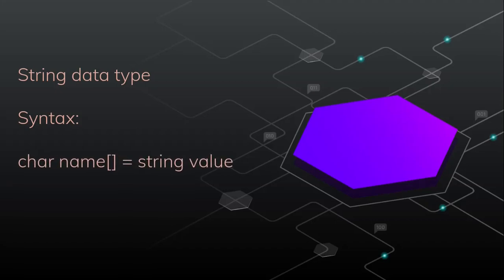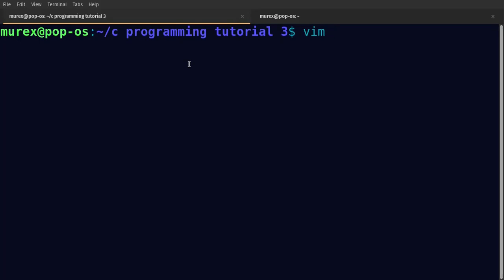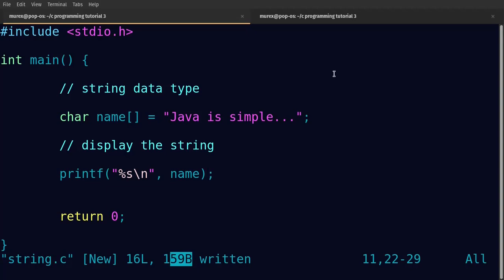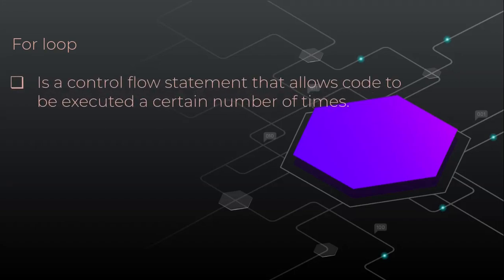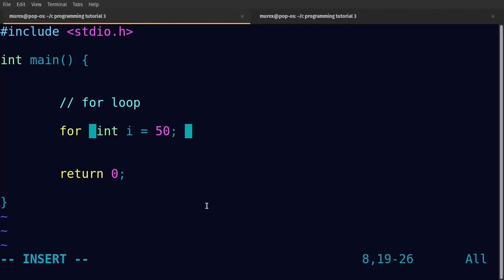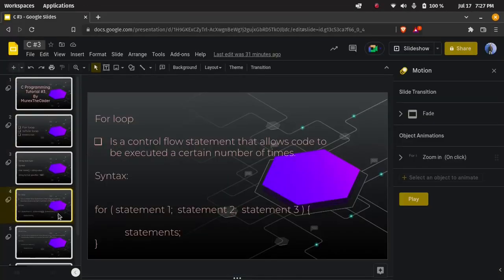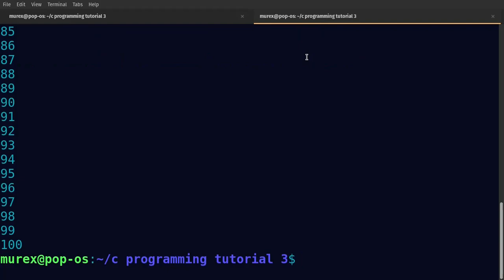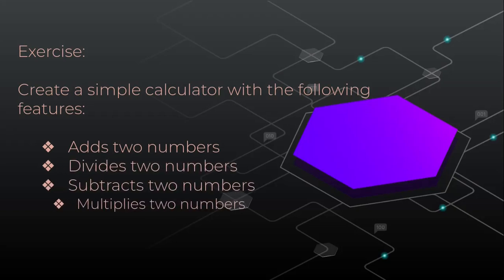C programming Tutorial #3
Video Break Down:

00:00 Introduction
01:35 Topics
02:27 String data type
05:24 Application
17:51 for loop
20:49 Application
27:56 While loop
29:37 Application
37:24 Exercise